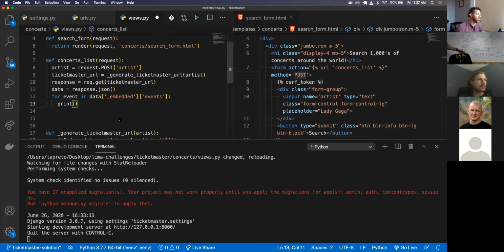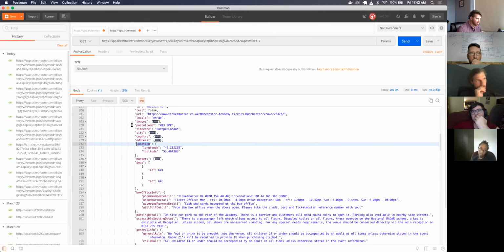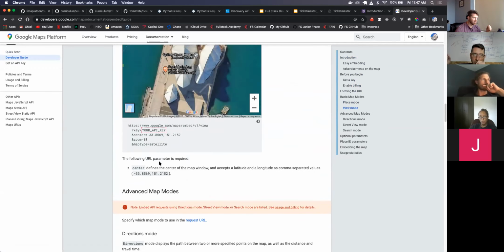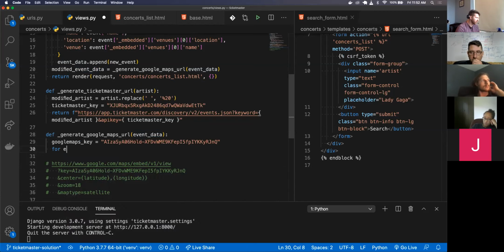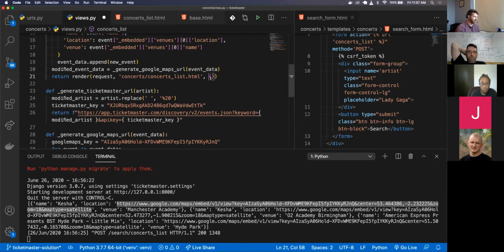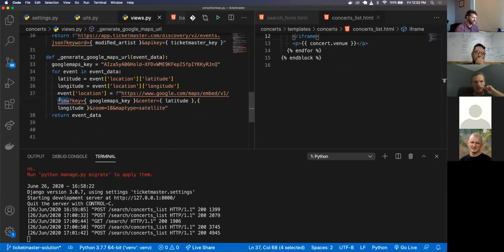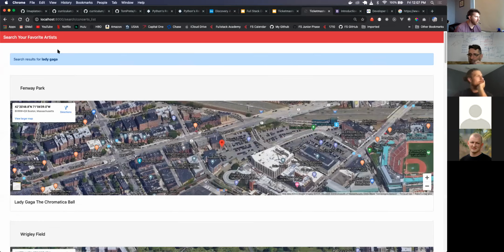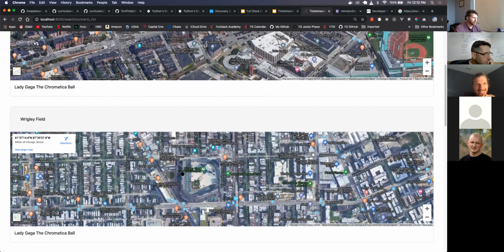W7D5: Ticketmaster Review (2 of 2)